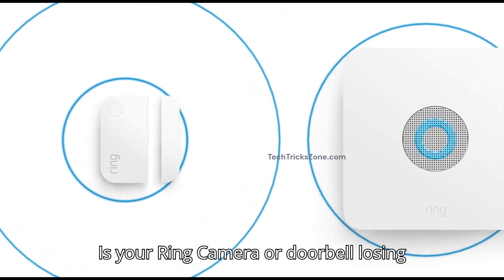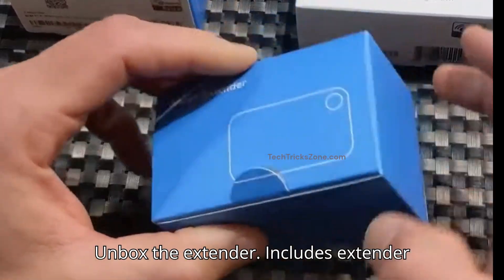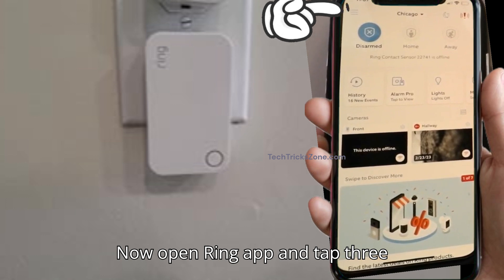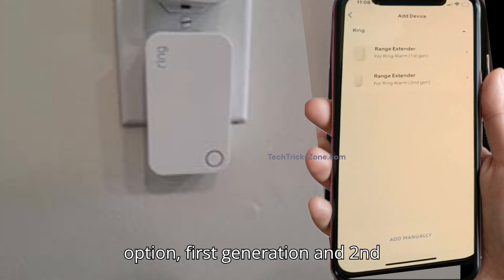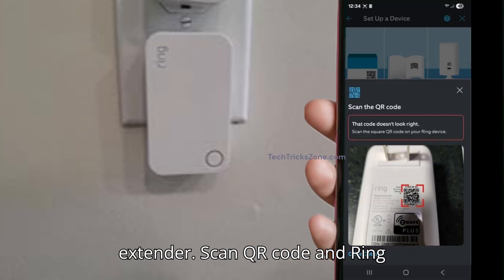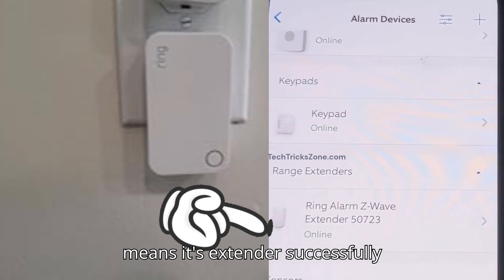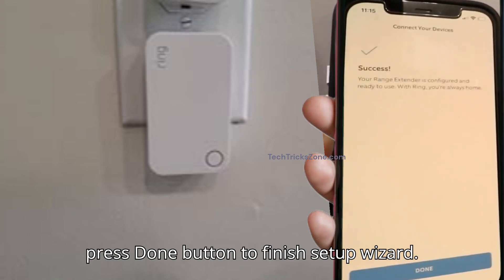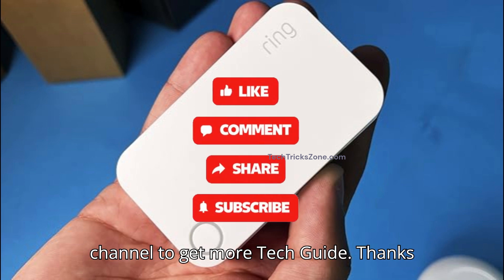Ring Range Extender Setup to Extend Ring Base Station Range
Step by step guide to setup Ring alarm range extender or ring doorbell range extender to Fix range issue and Extended Range